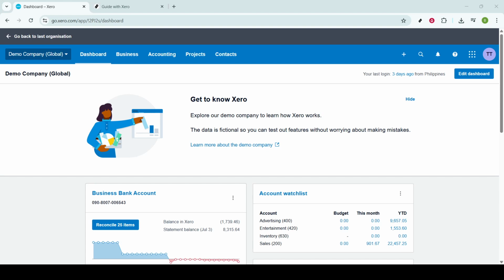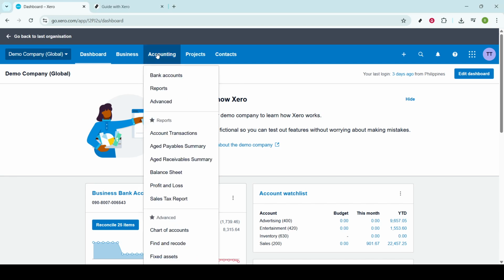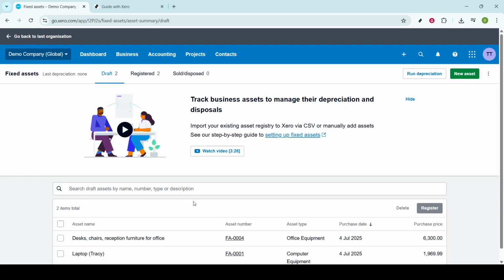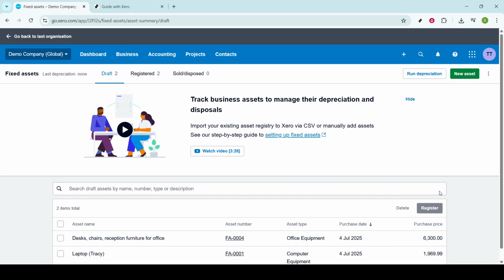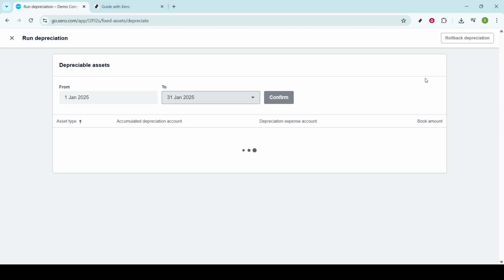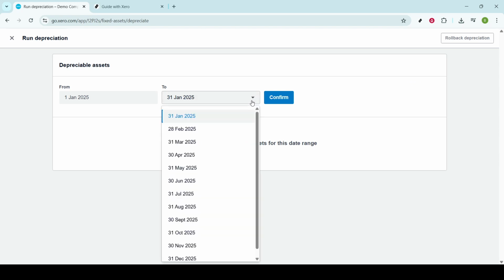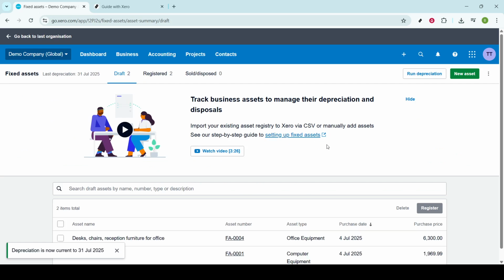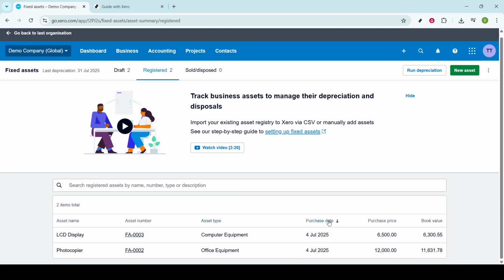How to Run Depreciation in Xero [2026 Full Guide]